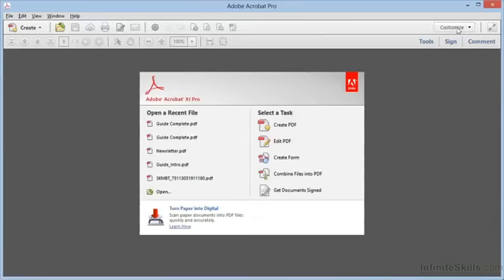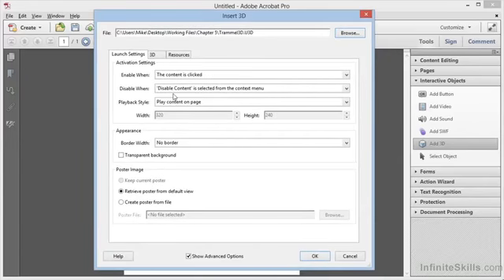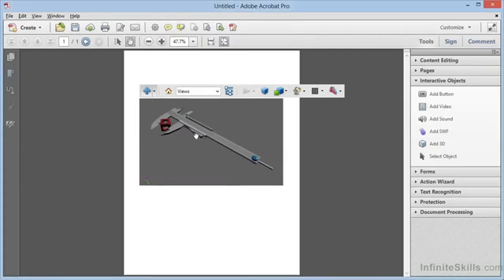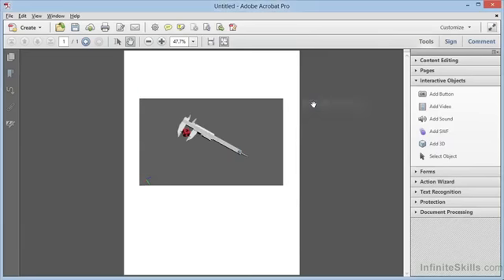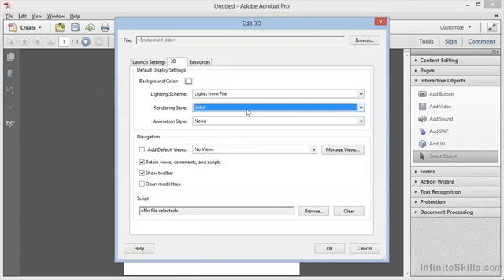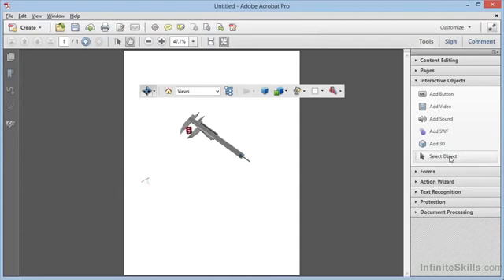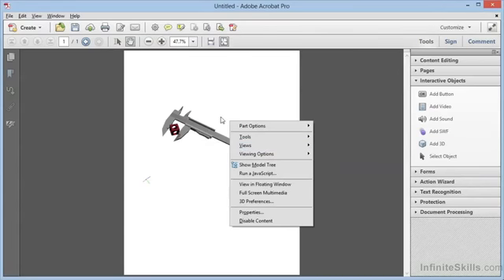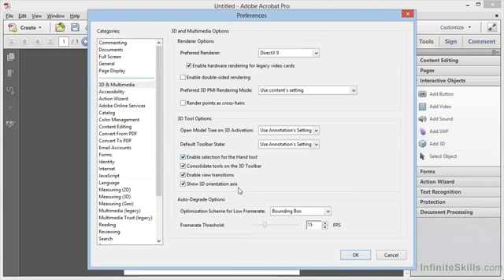Adobe Acrobat Xi Adding 3d Content To Pdfs